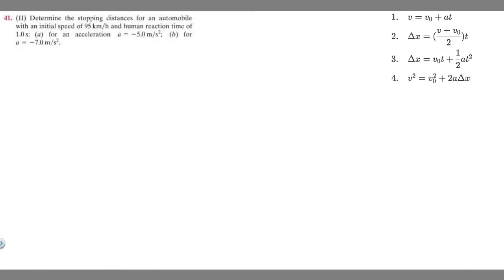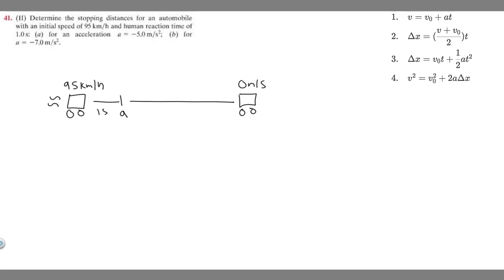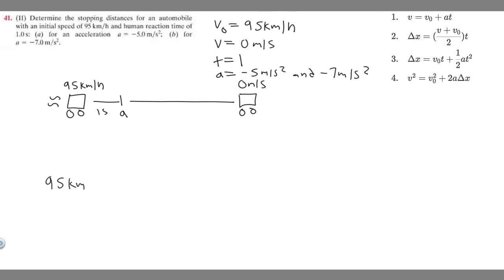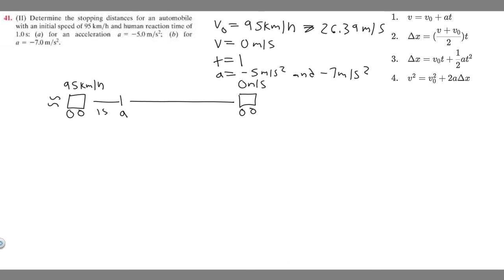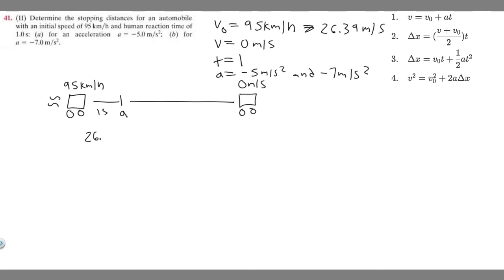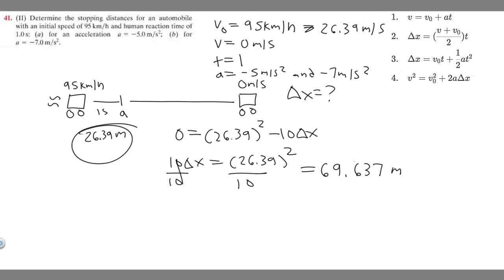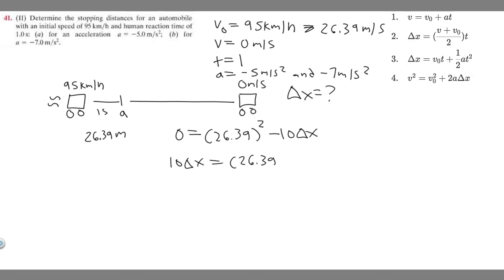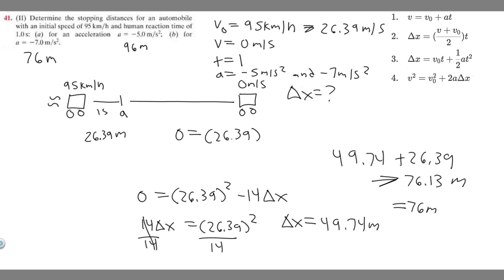Determine the stopping distances for automobile with an initial speed of 95 km/h and reaction time.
Determine the stopping distances for an automobile with an initial speed of 95 km/h and human reaction time of 1.0 s: (a) for an acceleration a = -5.0 m/s2: (b) for a = —7.0 m/s2. .